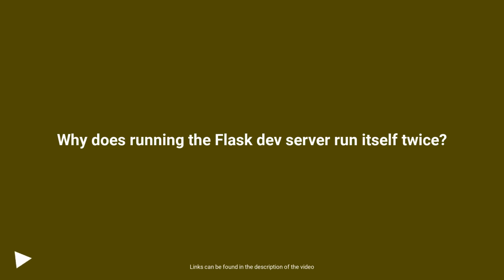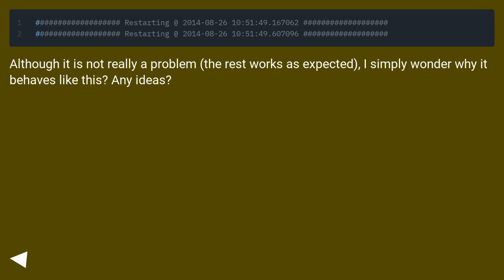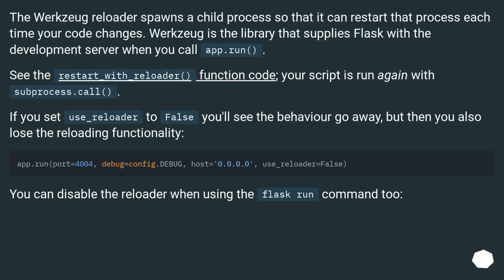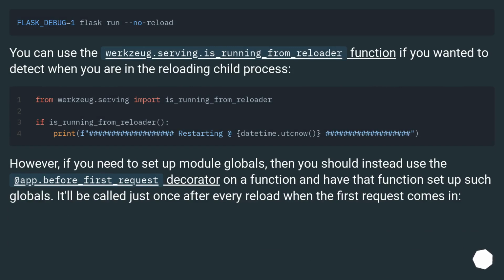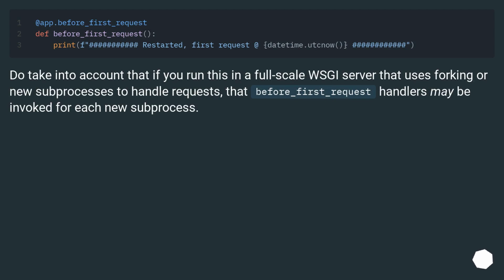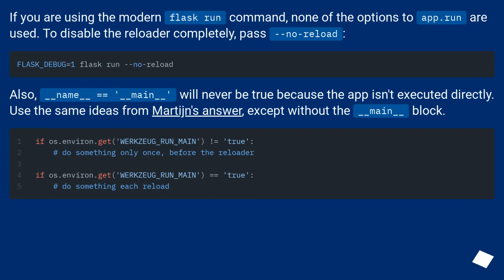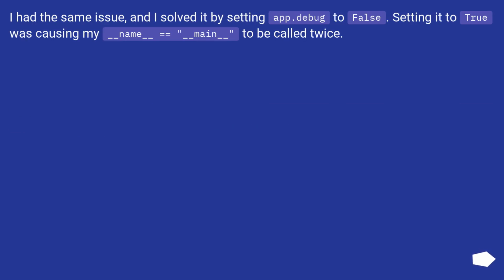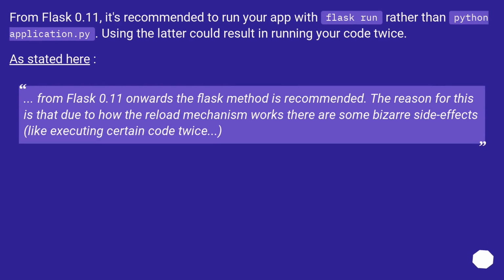Why does running the Flask dev server run itself twice?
Chapters
00:00 Question
00:52 Accepted answer (Score 226)
02:35 Answer 2 (Score 18)
03:14 Answer 3 (Score 10)
03:37 Answer 4 (Score 7)
04:12 Thank you